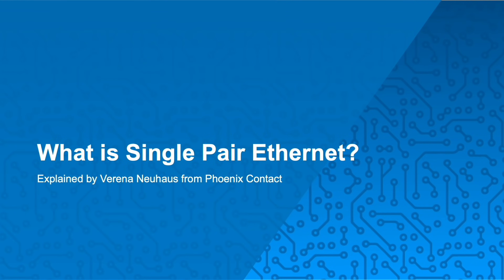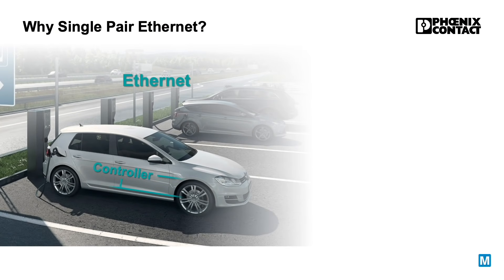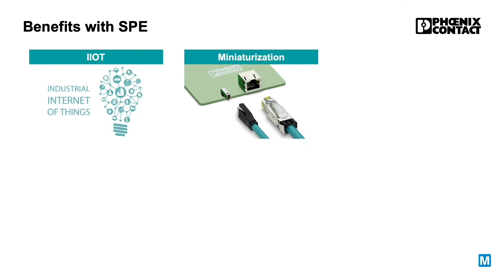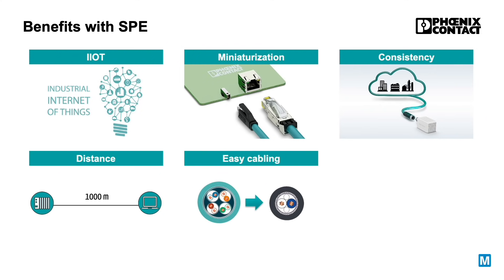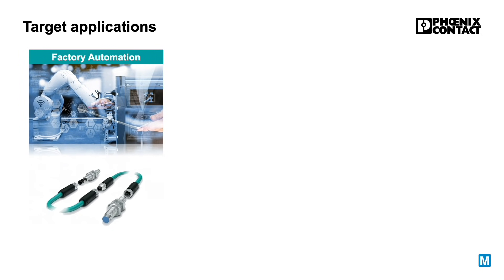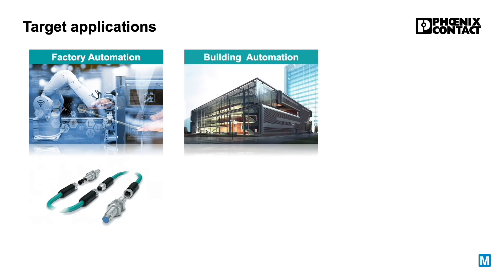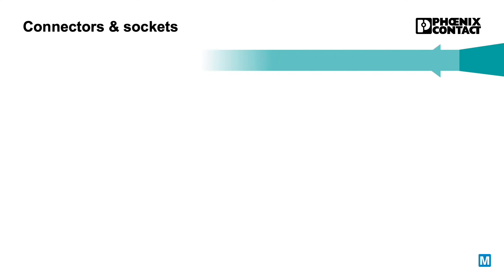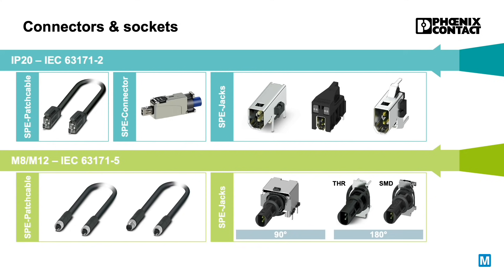What is Single Pair Ethernet - Explained by Phoenix Contact | Mouser Electronics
Learn about SPE its uses and applications in this overview by Phoenix Contact in this MouserBitesize.